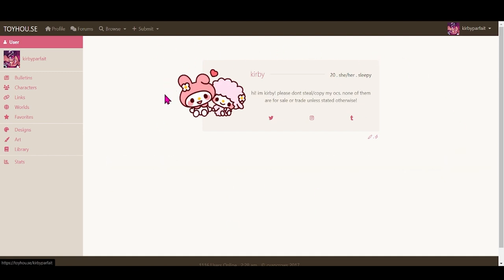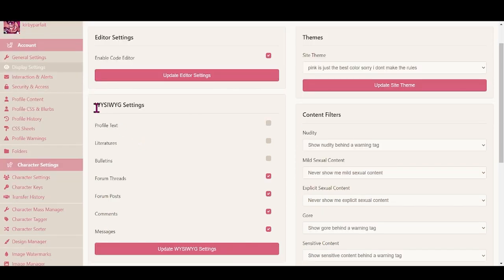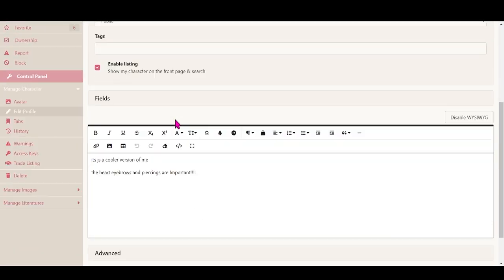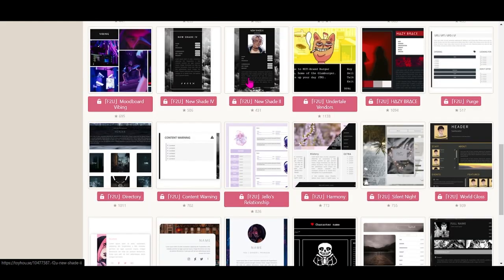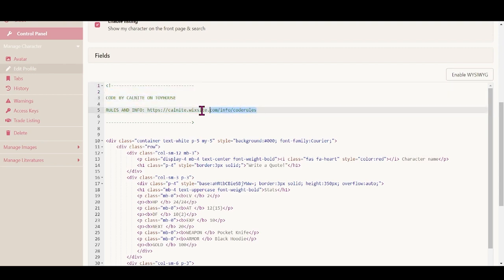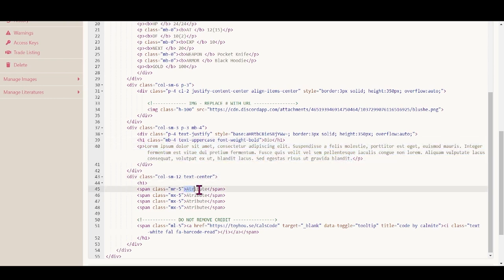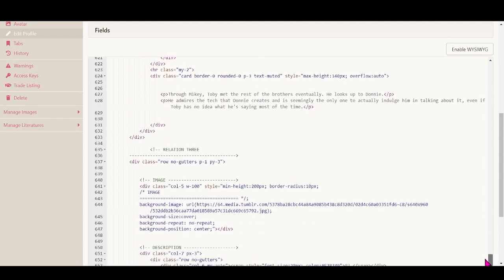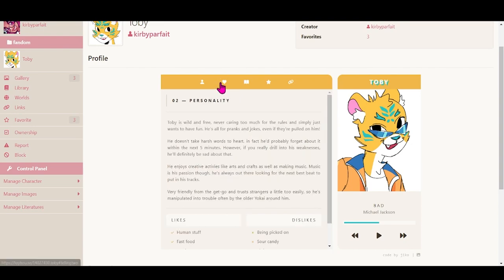how to customize character profiles on toyhouse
EDIT: ADDED CHAPTERS!
0:41 - Intro
0:42 - How to enable coding
3:12 - How to add code
4:37 -  How to edit code
6:47 - More profile examples
7:22 - How to add more sections within the code

take a shot everytime i say 'annnd' or 'so like'